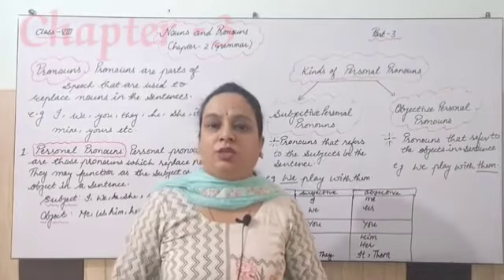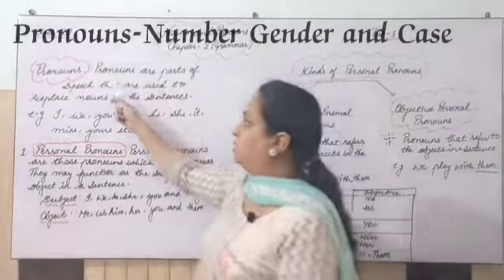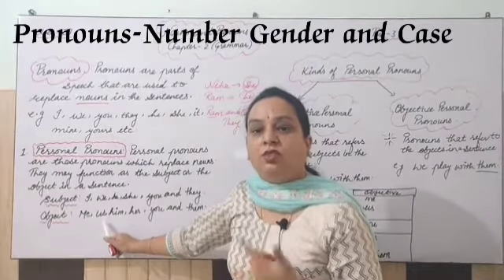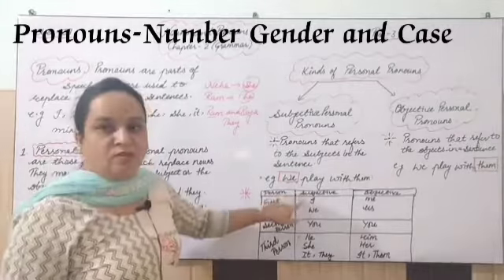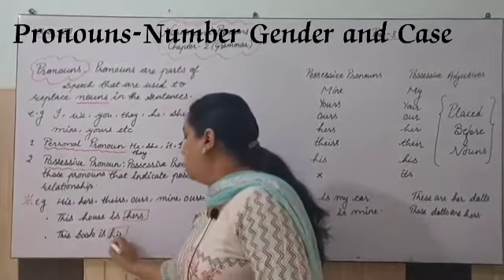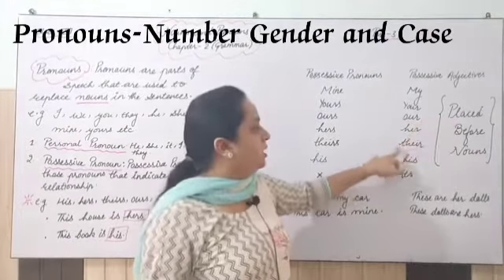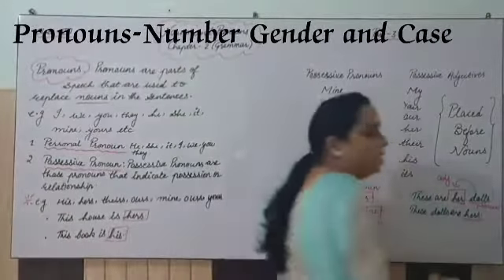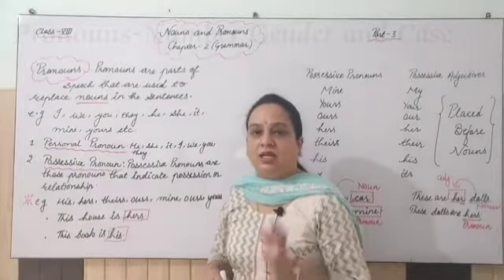Pronouns-Number Gender and Case Part -3